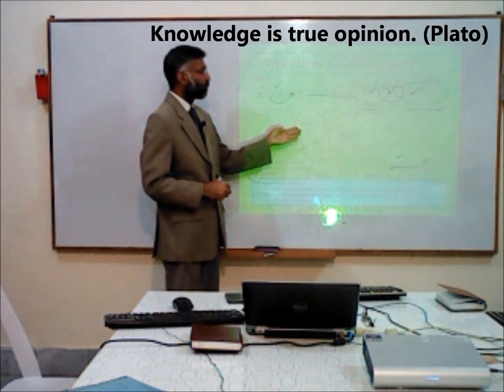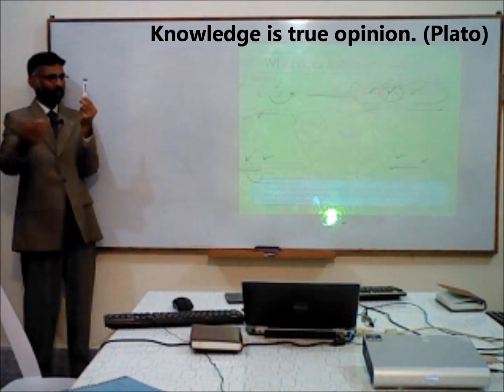Essay Writing Skills | Part-4 | By Dr. Muhammad Rafi Mujahid | SILAH | Jauharabad | Khushab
Dearest viewers! This video contains:
(1) Topic of a sentence
(2) Opinion / feelings / idea / attitude / point of view about the topic
(3) What is an opinion based on?
(4) Relationship between our Knowledge and Opinion
(5) Why there is a difference in our opinions / feelings / ideas / attitudes / points of view?
(6) How to limit the topic?
(7) As the limit of the topic changes the opinion about the topic gets changed.
(8) Meanings of:
1. Feelings (emotions)?
2. Idea?
3. Attitude?
4. Opinion?
5. Point of view?
(9) When we write a paragraph, we substantiate / explain all / each / some of these 5
(10) All sentences in this context (explanation of our f/i/a/o/p) are known as supporting details (the 3rd part of each paragraph).
1). Your smile for your brother is Charity (Prophet Muhammad صلی ا للہ علیہ و سلم)
2). Let's learn English to understand/better/contribute (to) the world with a broader vision. (Muhammad Rafi Mujahid)
3). "Let us always meet each other with smile, for the smile is the beginning of love." (Mother Teresa)]
4). I am to learn to serve humanity without any kind of discrimination! (Dr. Muhammad Rafi Mujahid)